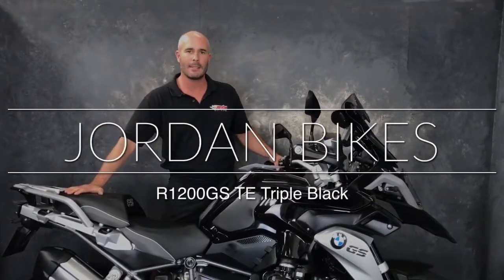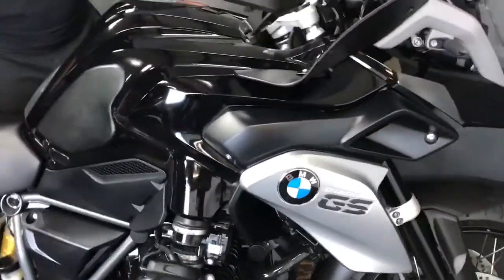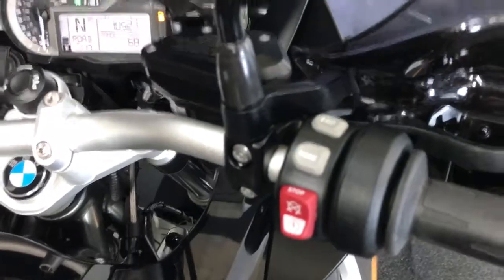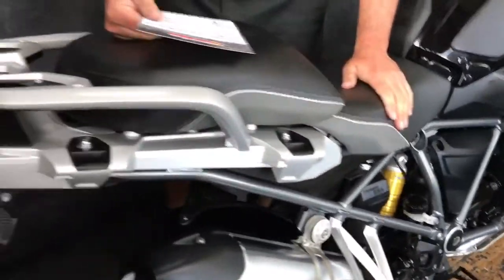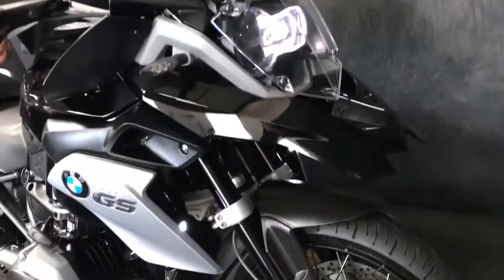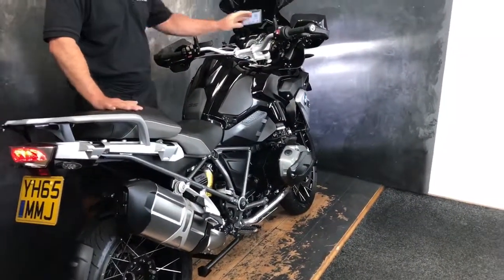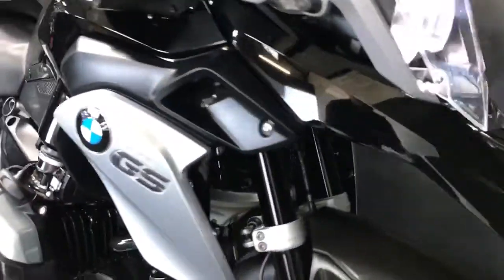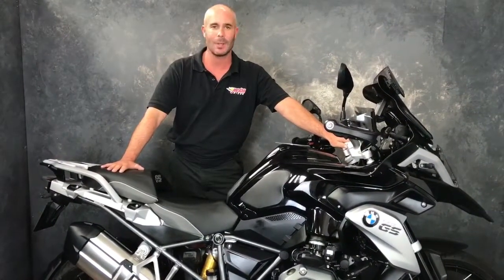JORDAN BIKES - FOR SALE BMW R1200GS TE TRIPLE BLACK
FOR SALE - BMW R1200GS TE Triple Black. 2015/65 plate, 1 owner bike with just 10,527 miles from new and a FSH. This is an immaculate bike with a huge spec. It's the latest TE model so it comes with Keyless Ignition, Traction Control, Electronic suspension, ABS, Rider modes, HID headlight, etc, but this one has had a fortune spent on upgrades aswell. It has a Hi-flow BMW exhaust (plus standard), Power Commander 5, K&N filter, BMW Sat Nav, Hyperpro front shock (plus standard), Headlight guard, hand guards, wind deflectors, hugger, engine protectors, gel seat, HID spotlights, R&G's, and probably some bits that we've missed ! Save thousands on new, it's just £12,290